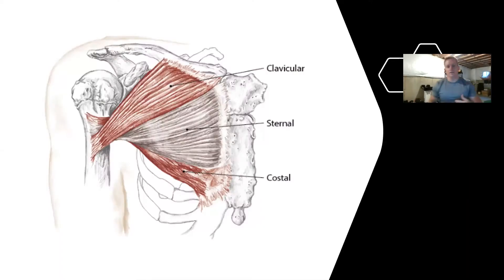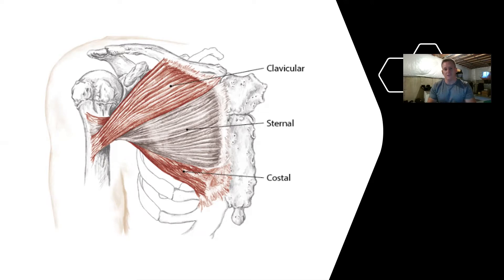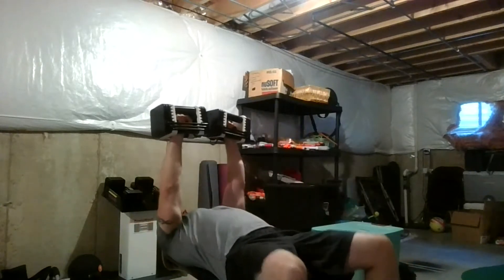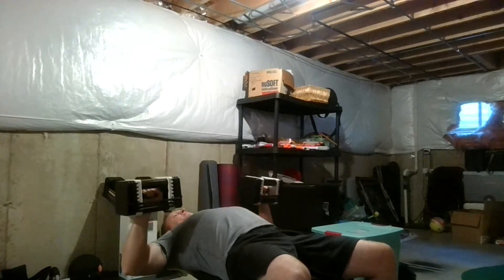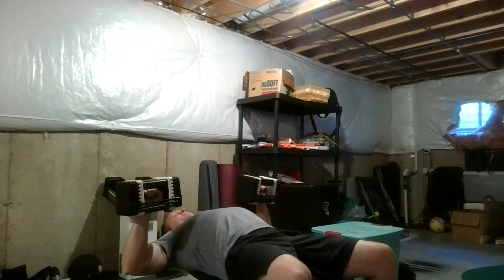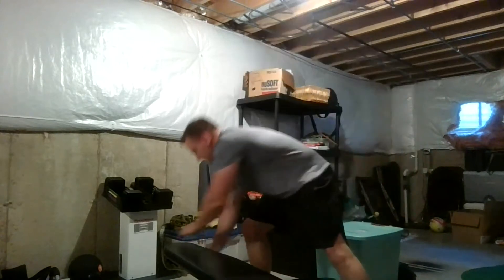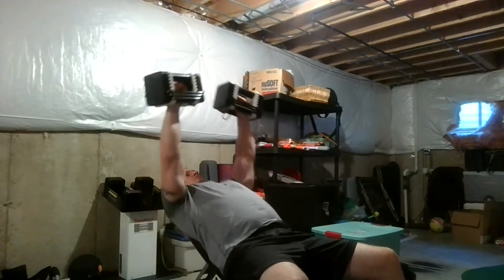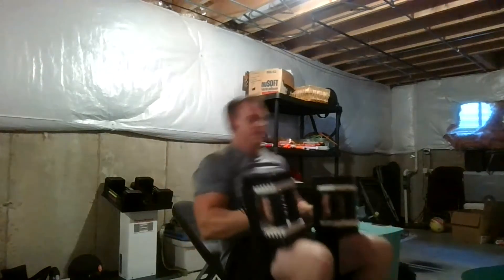Phyxius Fitness: Chest Anatomy and Exercises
In this episode we go over the basic anatomy of the chest.  Following the anatomy section there is demonstration of three basic chest exercises that are good for the majority of people to start.
 - Incline dumbbell bench press
 - Coffin press

Remember, to keep the cadence smooth and even.  2 seconds for the concentric portion, 1 second hold at the top and 2 seconds for the eccentric with another pause at the bottom.  This will increase the time under tension of the muscles and it will also help to prevent injury.

For sets and reps, refer back to video 2 (link to the video is below) which outlines how to choose sets and reps that are consistent with your fitness goals.